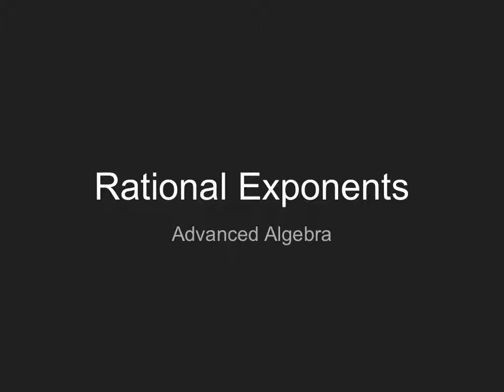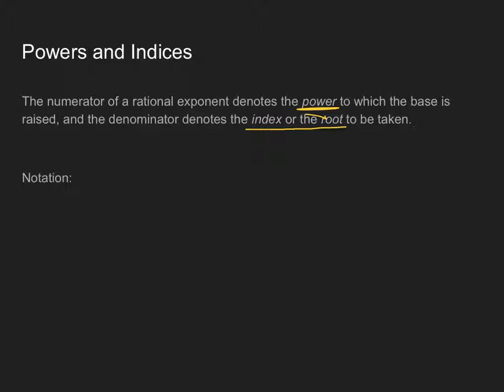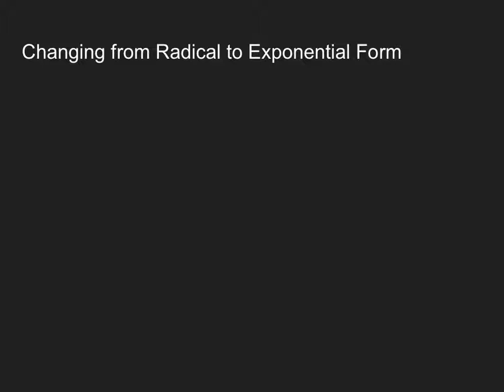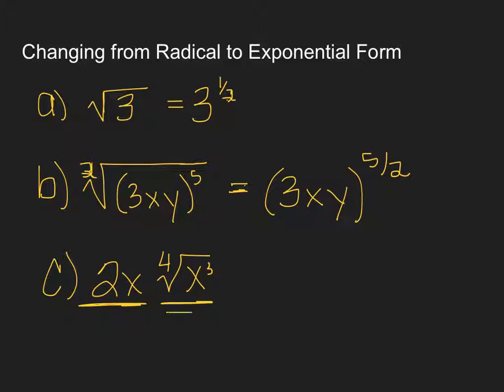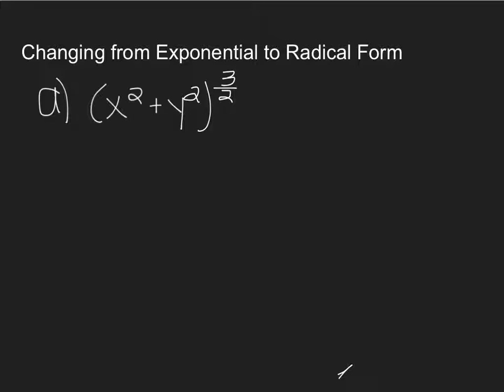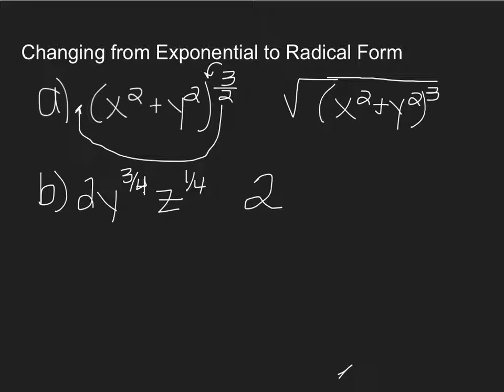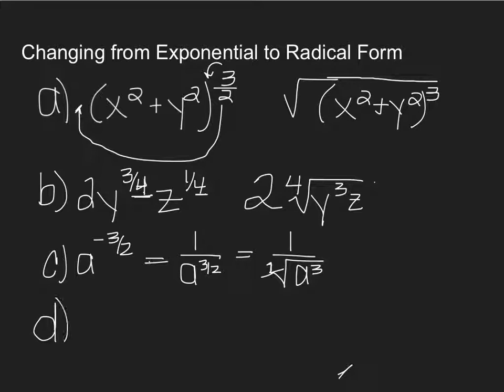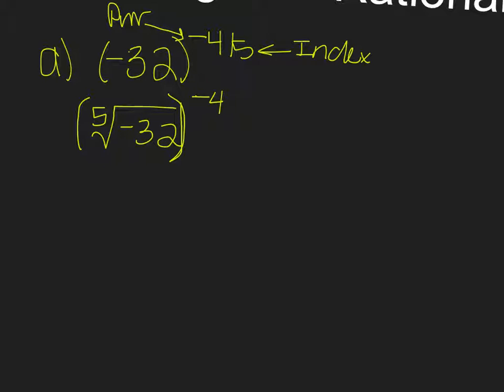AdvAlg Rational Exponents